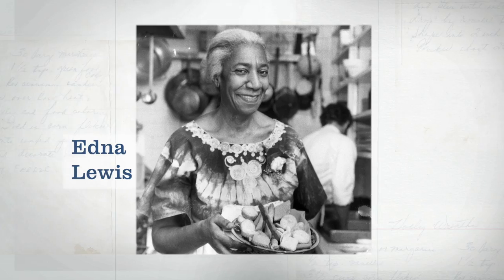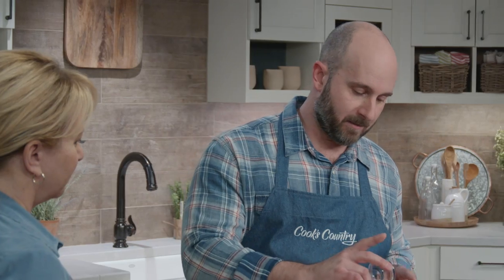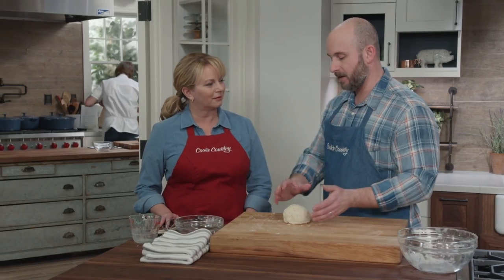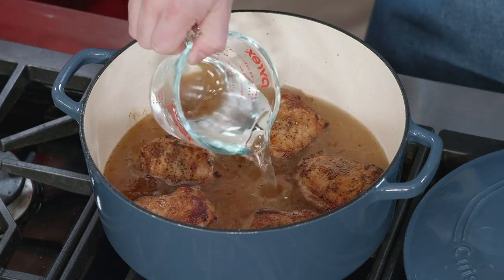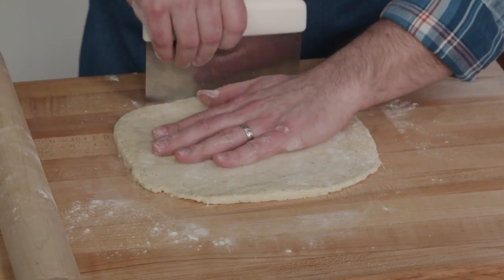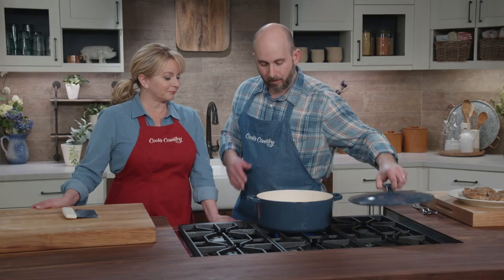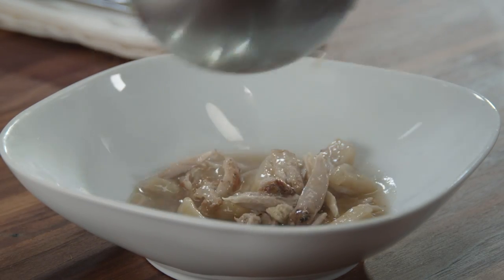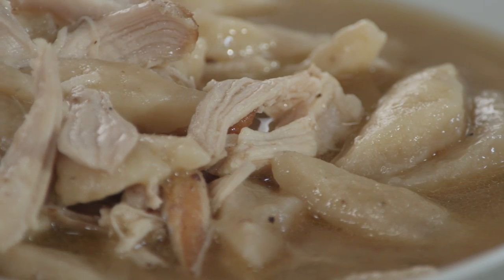How to Make Chicken and Pastry, a Southern Specialty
Test cook Bryan Roof makes Bridget a Southern specialty, Chicken and Pastry.